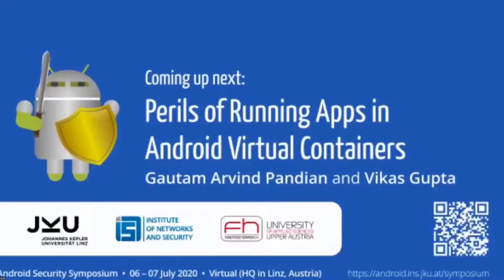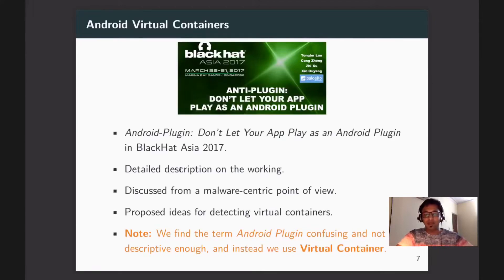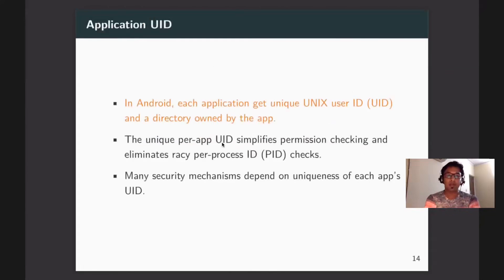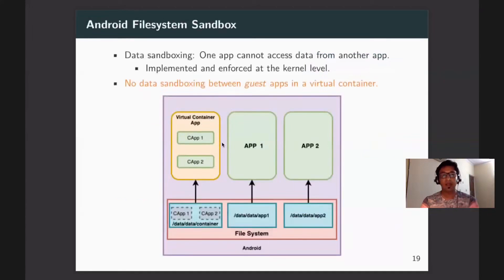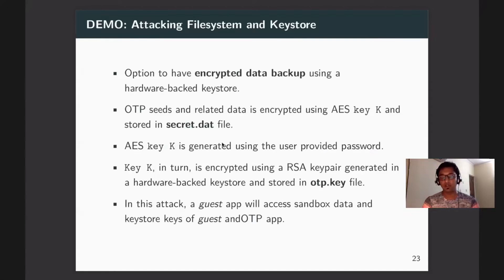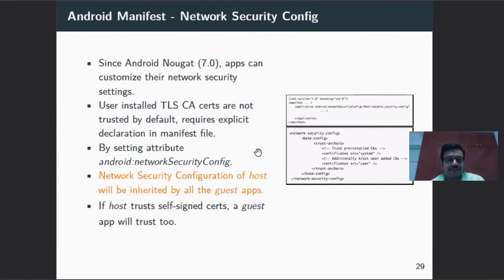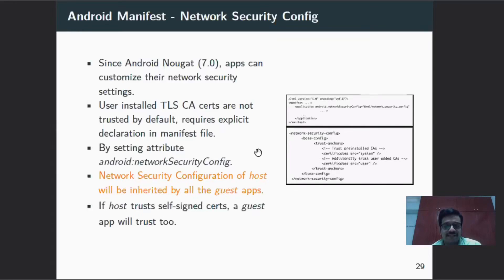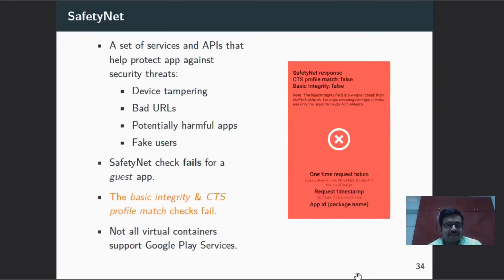Perils of Running Apps in Android Virtual Containers by Gautam Arvind Pandian and Vikas Gupta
Android Secuirty Symposium 2017